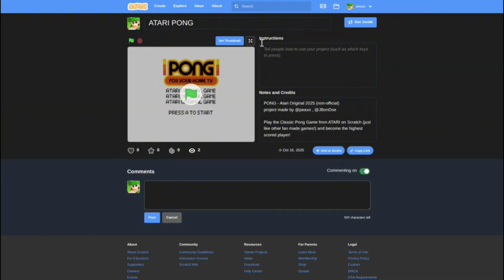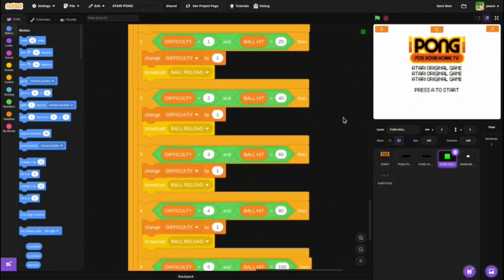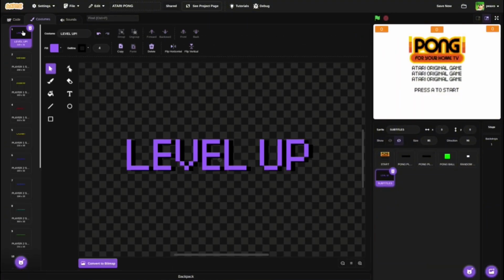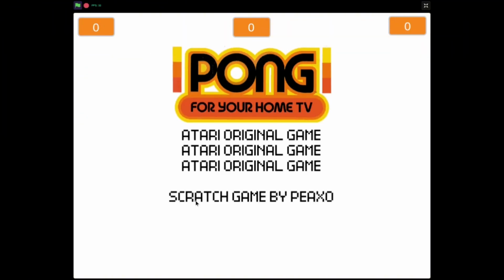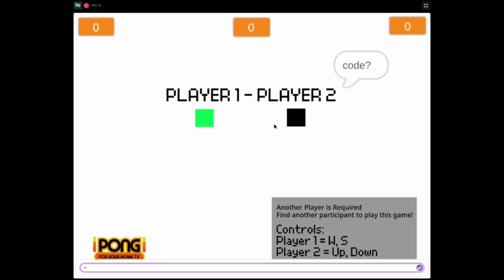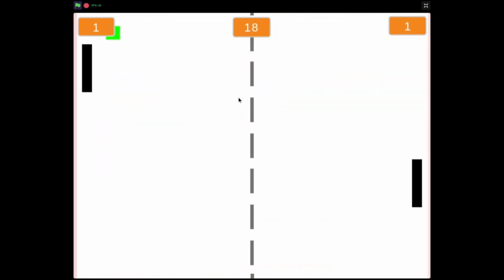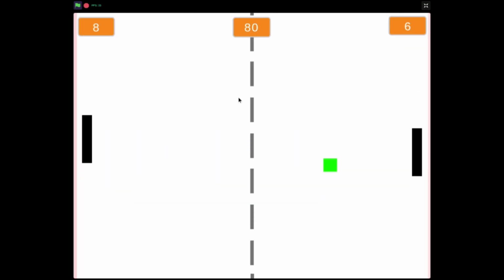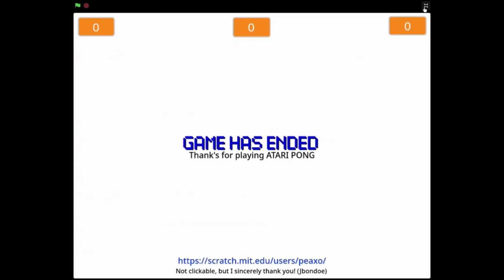I made PONG on Scratch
I made a Pong game on Scratch for my School Thingy 💯📨

and God Bless 🙏👋

hi gng - 0:00
code - 0:21
overview 1 - 3:10
gameplay - 4:41
finish - 6:53
(bloopers) - 7:41